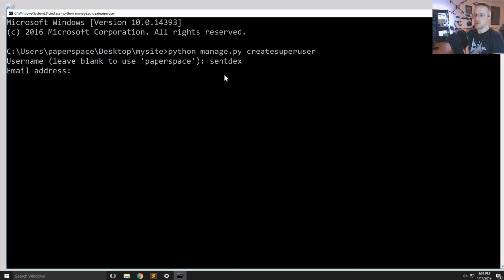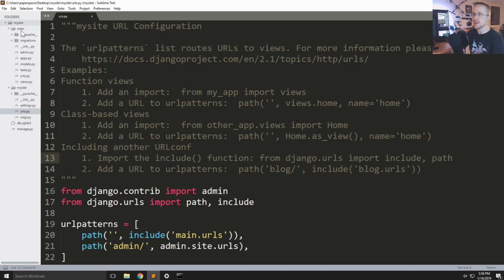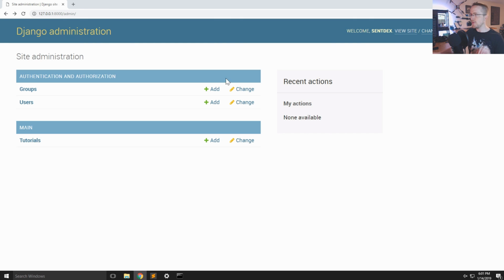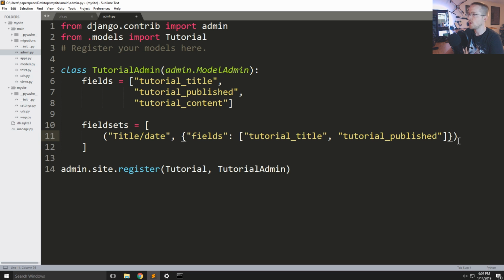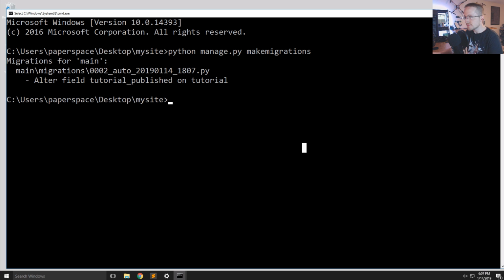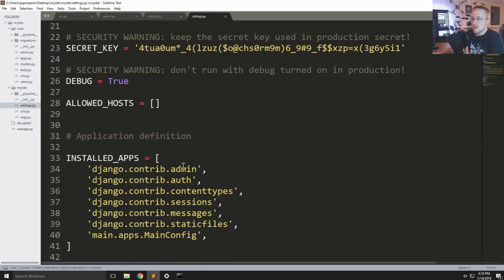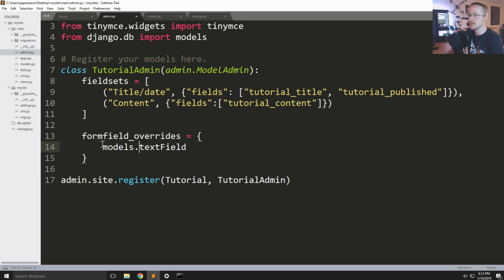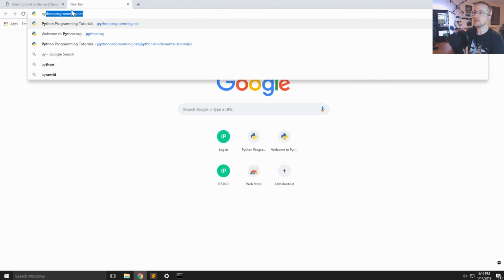Admin and Apps - Django Web Development with Python p.3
Welcome to part 3 of the web development with Django and Python tutorial series. In this tutorial, we're goign to be checking out the admin functionality that comes with Django.